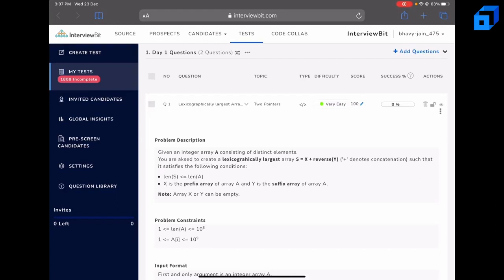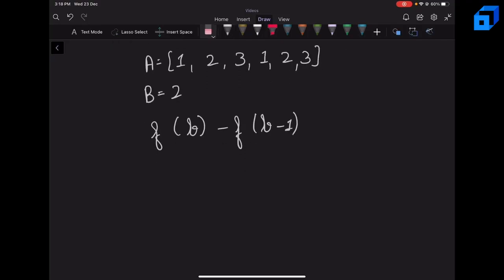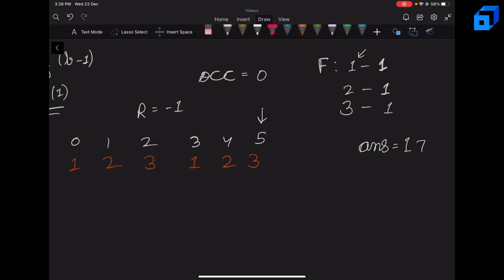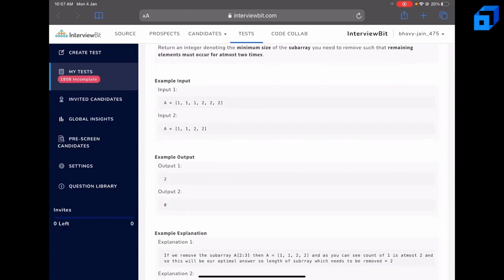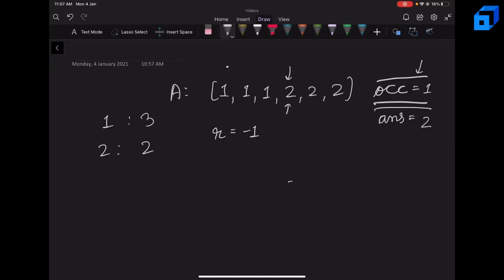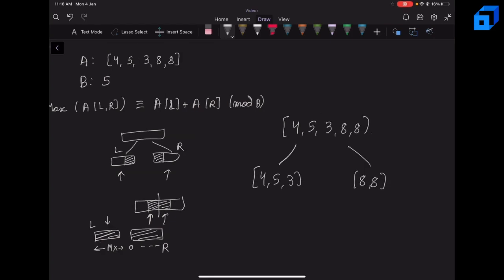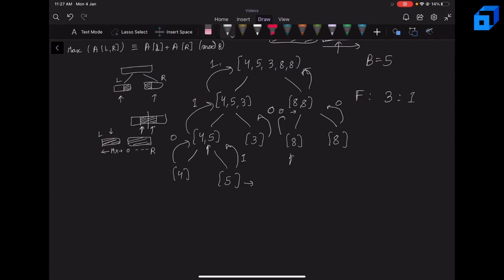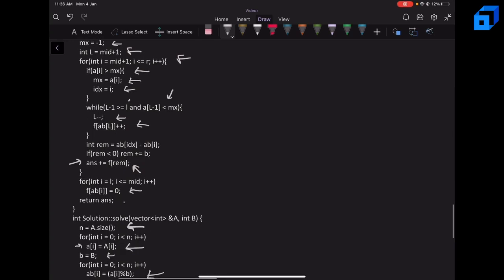Two Pointer Problems Solved Step by Step 2026 | Coding Interview Problems on Two Pointers | Scaler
The questions we have covered in this tutorial are asked in almost all popular company interviews. If you want a to crack top tech firms like Amazon, Microsoft, or Google, you must be prepared for these coding problems. We have answered the major coding problems on two pointers which will help you ace your next interview.

What is a two pointer technique?

Two pointers is really an easy and effective technique that is typically used for searching pairs in a sorted array. It is a pattern in which two pointers iterate across the data structure until one or both of them satisfy the necessary condition.The two pointer technique is a near necessity in any software developer's toolkit, especially when it comes to technical interviews.

### In this video, you'll learn:

✔ First problem
✔ Second problem
✔ Third problem on two pointers
✔ Fourth problem

⏱ Chapters:

0:00 Introduction
0:04 First problem
3:29 Second problem
15:00 Third problem on two pointers
22:38 Fourth problem

### About Scaler